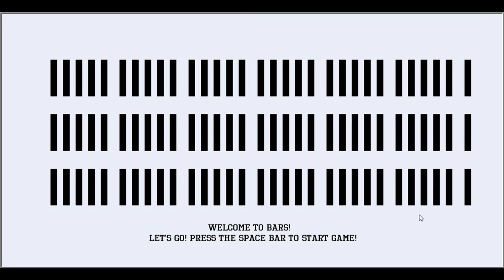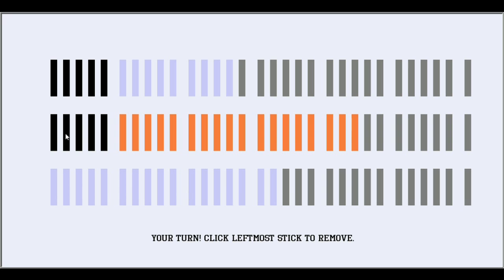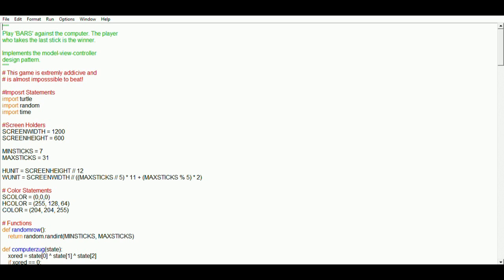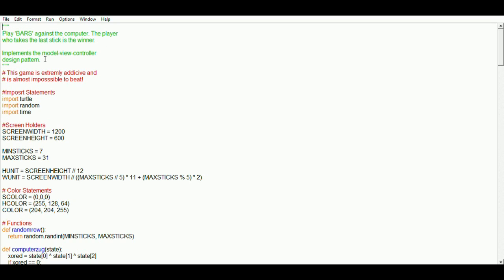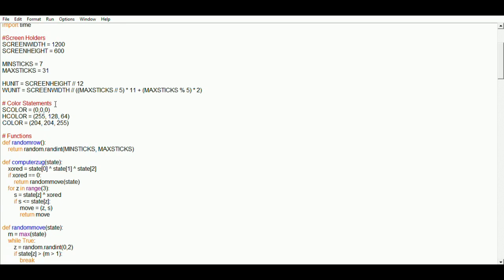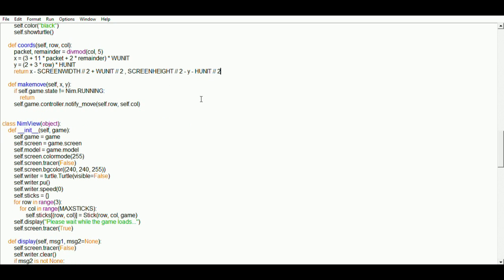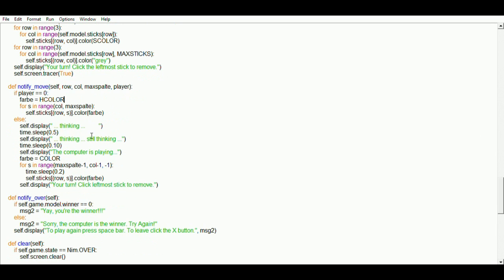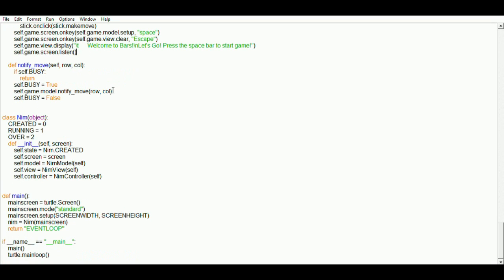Bars Python Game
Showcase of the Bars Python Game - available on GitHub

Intro made by this guy - go check him out!